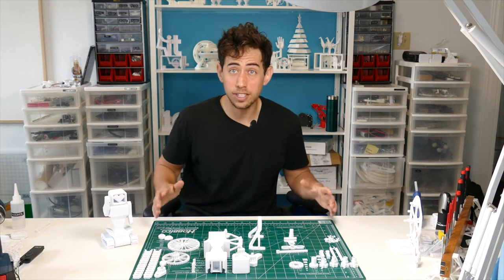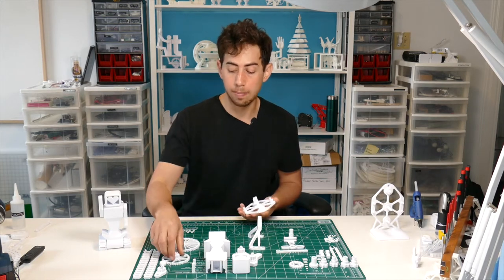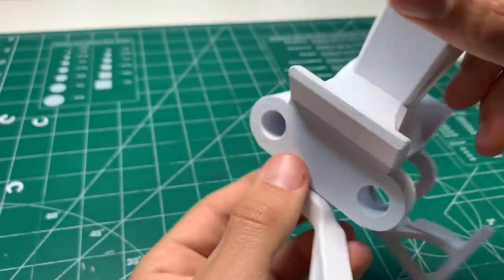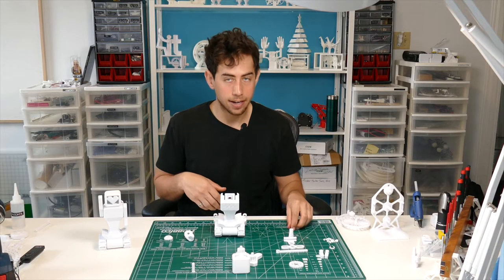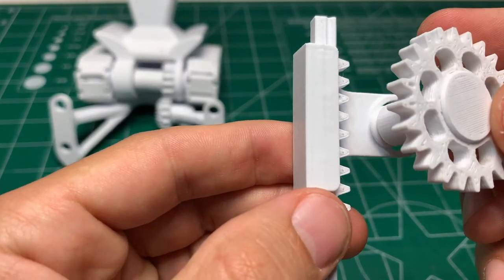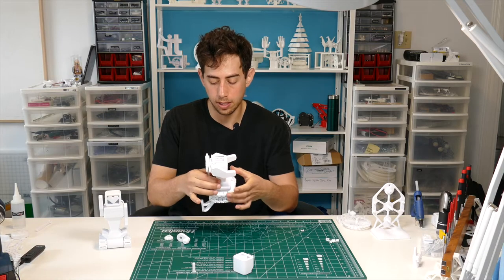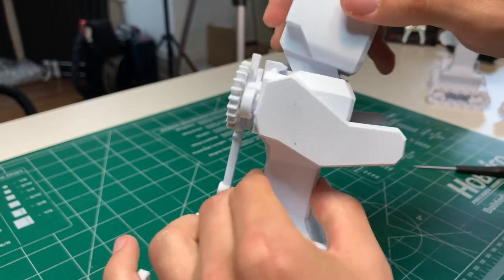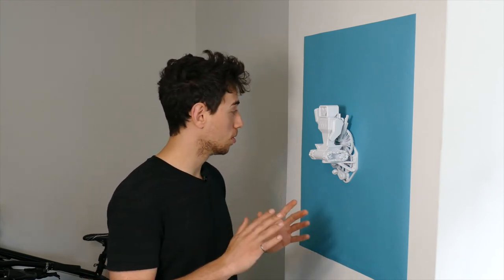Jivebot (the Dancing Robot) - Fully 3D Printed Mechanical Sculpture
Meet Jivebot.  At one point in time, Jivebot could be found breaking-it-down on any dance floor he could find.  Unfortunately due to the times, Jivey has been constrained to dancing on your wall or desk, but he doesn't care.  Just give him a few cranks and Jivey will bust a move- he may even do the robot.

This video shows the assembly process for the fun lovin', gear-powered dancing robot.  All of Jivey's parts have been specifically engineered to be 3D Printed and you can assemble Jivebot without any additional tools or equipment.

Using a gear reduction ratio, you can transfer your love in the form of rotational energy into Jivebot's crank.  This is converted through the gears into an oscillating motion that is transmitted into the arms via a rack and pinion.  In the meantime, Jivebot's treads are powered off of a bevel gear.  They are turning at a different speed than his arms because the bevel gear is connected to the first part of the gear chain and the arms are connected to the second.

If you don't have a 3D Printer, it can be purchased as a kit or fully assembled here: